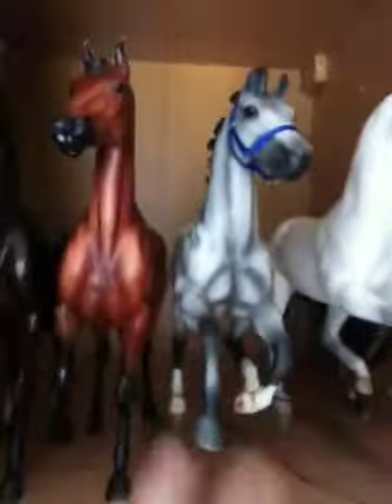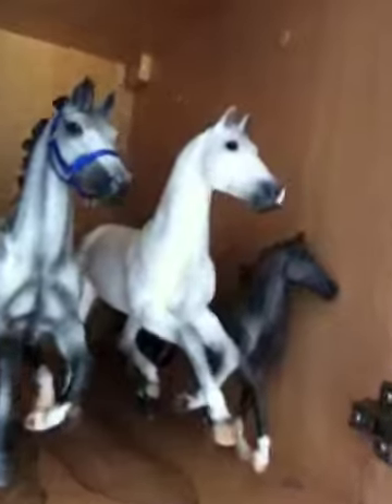ANYTHING ON THE SJW MOULD!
PM me if you have anything on the mould! Dosnt Matter what condition he's in, I would just like some more on the mould!!